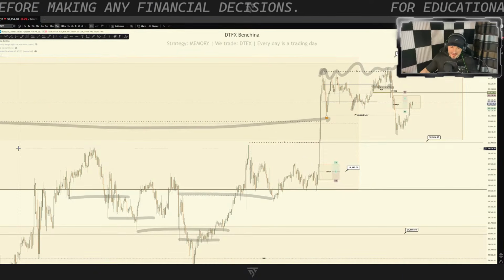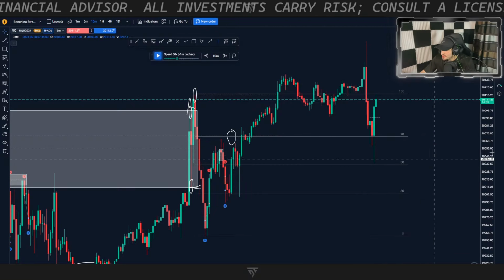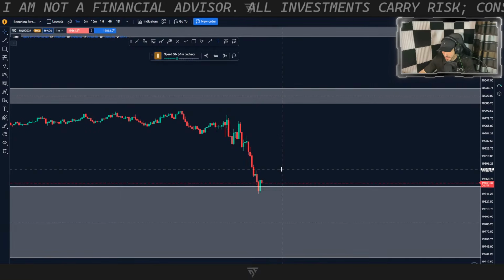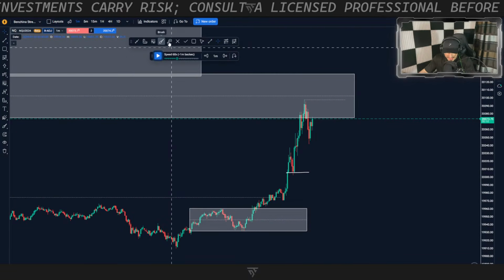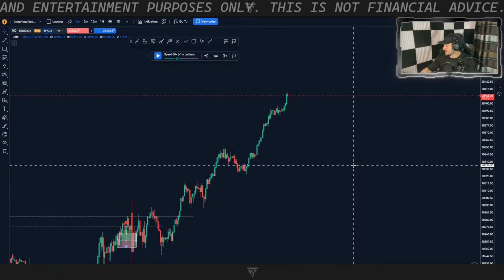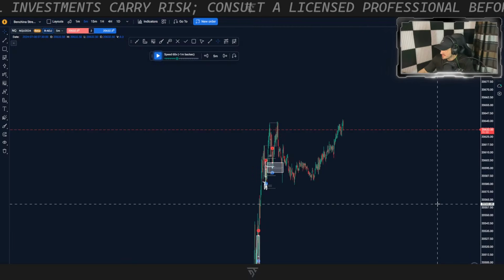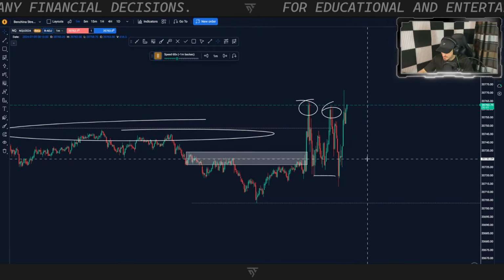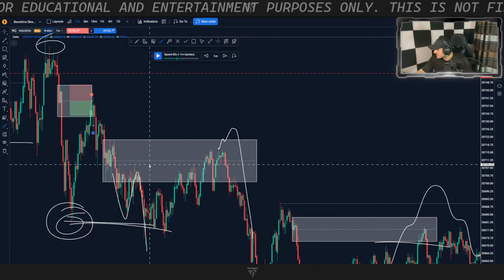LIVE NQ Backtesting | 16th August 2026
Live NQ backtesting session using ForexTester — the exact software I use to backtest and refine my DTFX strategy. Watch me walk through real setups, test entries, and break down what works and what doesn't — all in real time.

Backtesting is the single highest-ROI habit for any funded trader. It builds pattern recognition, tightens your execution, and keeps you sharp without risking a cent of prop firm capital. In this stream, I'm running live backtests on Nasdaq futures, explaining every trade decision as I go.

🔹 What you'll see:
• Live backtesting with ForexTester (link below)
• NQ futures setups using the DTFX strategy
• Trade breakdowns — why I take them, why I skip them
• Q&A — ask me anything about backtesting or prop firm evals

📊 Why backtest?
Because your strategy was never the problem. Your discipline was. Backtesting is where discipline gets built.

I am not a financial advisor. The content of this stream is for educational and entertainment purposes only. Trading NQ and other futures involves significant risk and is not suitable for every investor. Past performance is not indicative of future results. Any trades taken live or discussed are my own personal opinions and should not be taken as financial advice. Always do your own due diligence and never trade with money you cannot afford to lose.